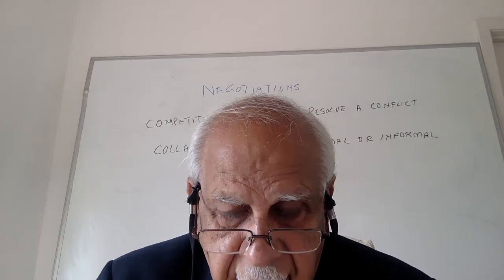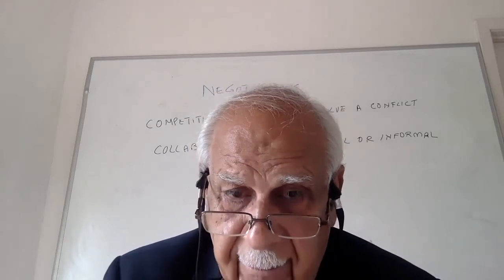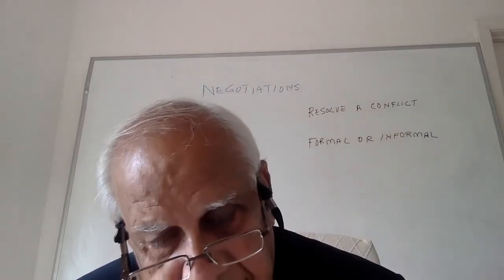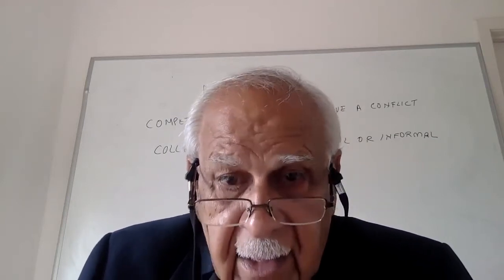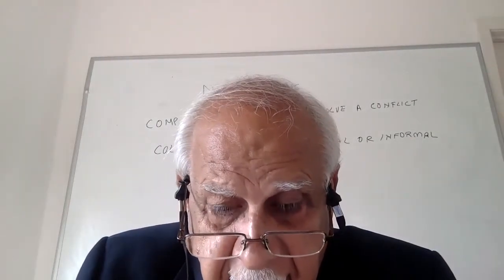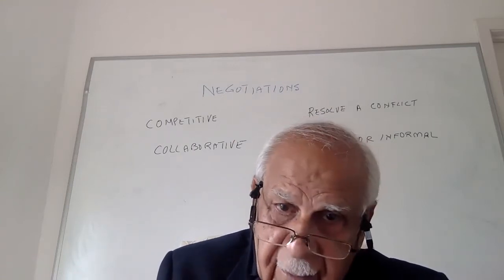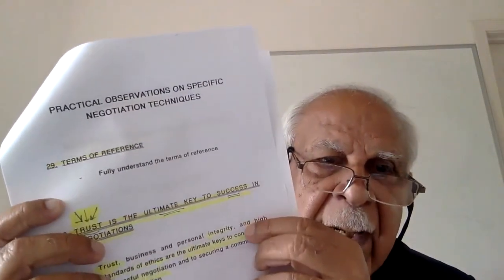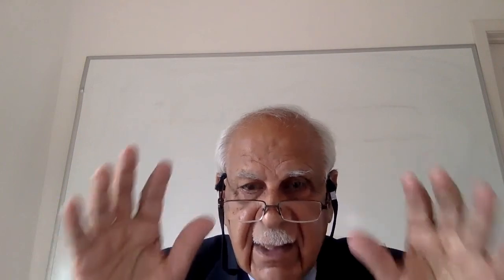Inter Petroleum Agreements Lecture #12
Course: PGE363/EER396/PGE383
Lecture: Fri. April 22nd, 2022